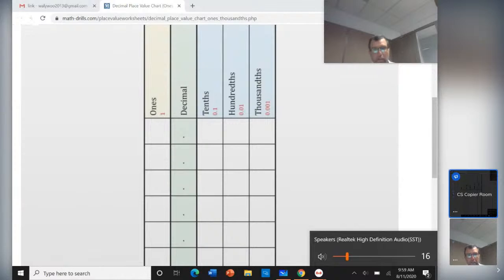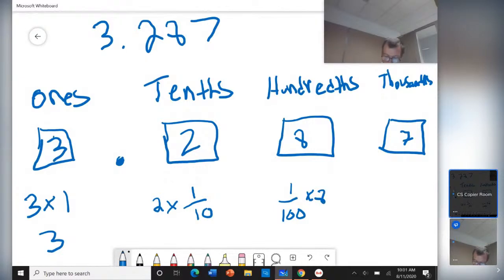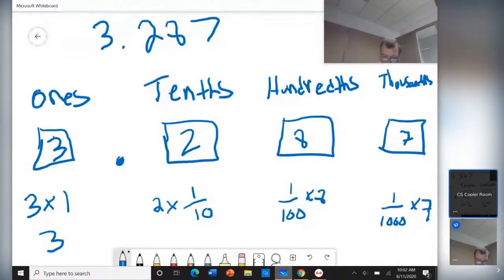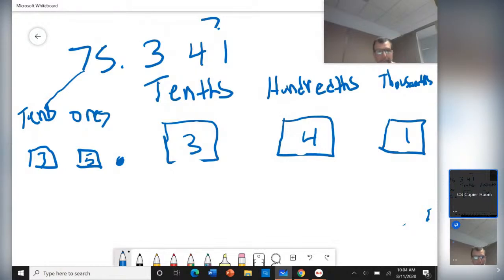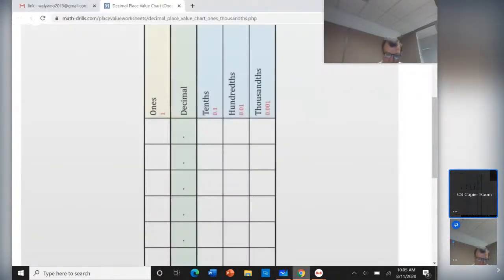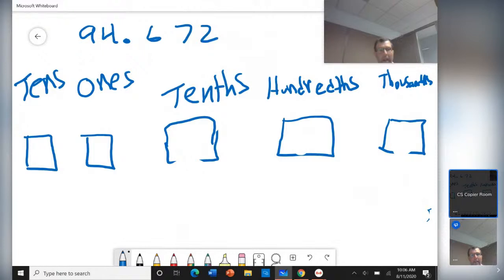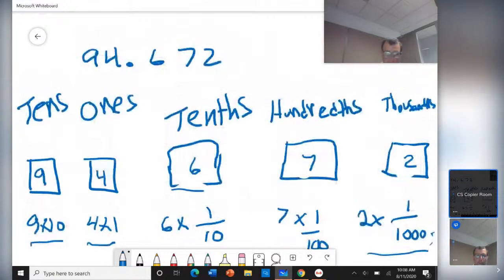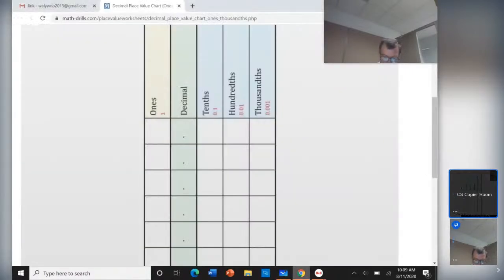patrick k Live Stream